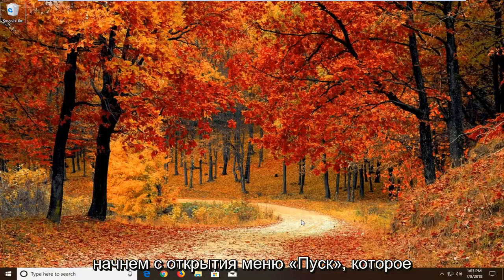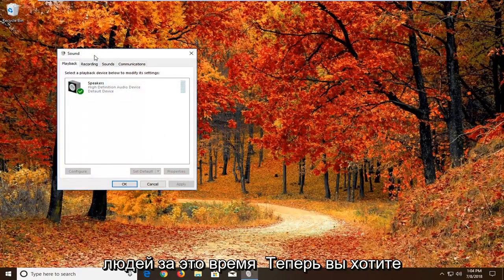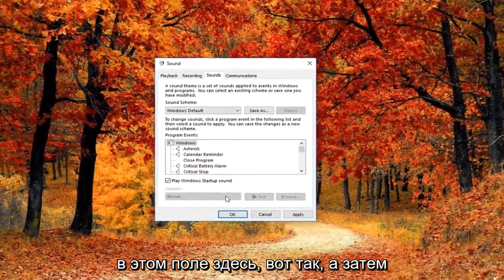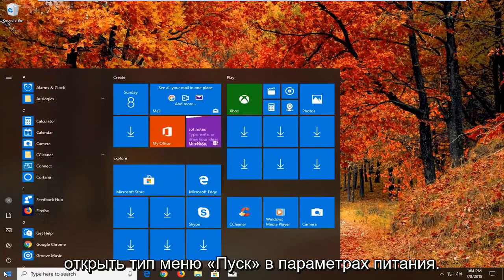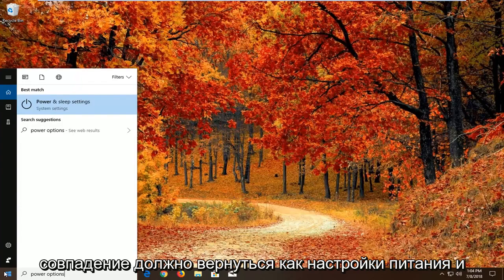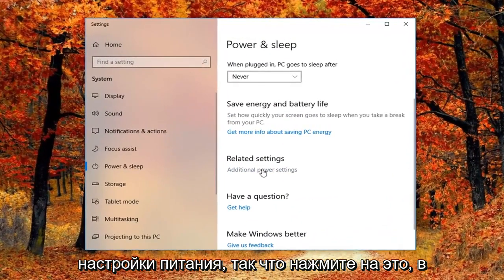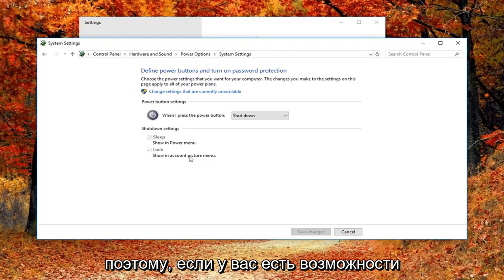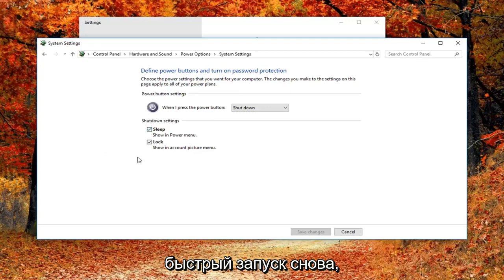Как настроить звук при запуске в Windows 10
Как исправить звук запуска Windows 10.

Убедитесь, что установлен флажок «Воспроизвести звук запуска Windows», что означает, что эта опция включена.

Вопросы, рассматриваемые в этом руководстве

звук запуска виндовс 10
не работает звук запуска виндовс 10
Звуковой эффект запуска Windows 10
программа смены звука при запуске windows 10
настраиваемый звук запуска windows 10
включить звук запуска виндовс 10
Расположение звука при запуске Windows 10

Это руководство применимо для компьютеров, ноутбуков, настольных компьютеров и планшетов под управлением операционных систем Windows 10, Windows 8/8.1, Windows 7. Подходит для всех основных производителей компьютеров (Dell, HP, Acer, Asus, Toshiba, Lenovo, Samsung).